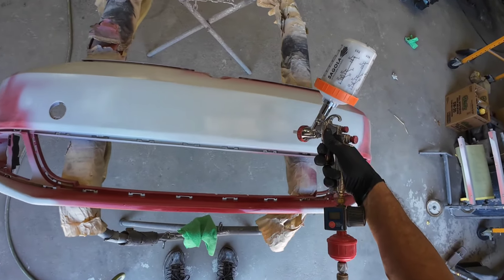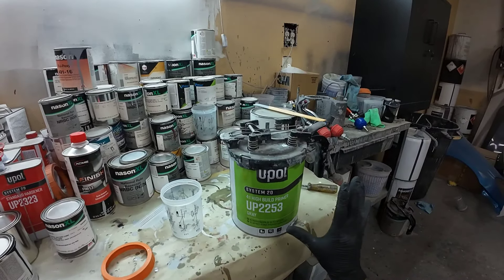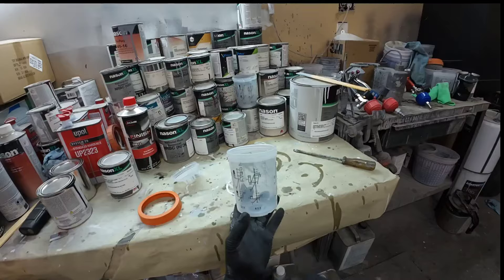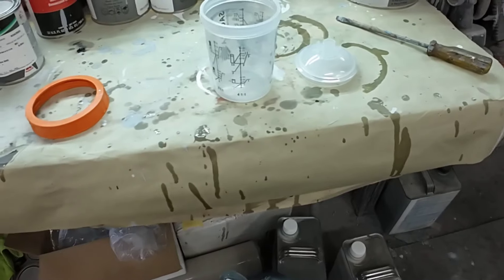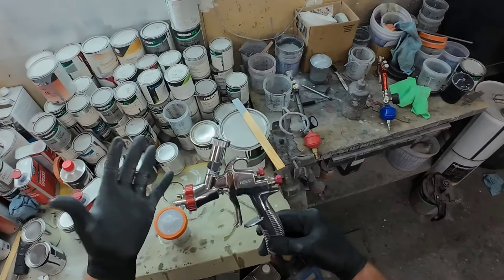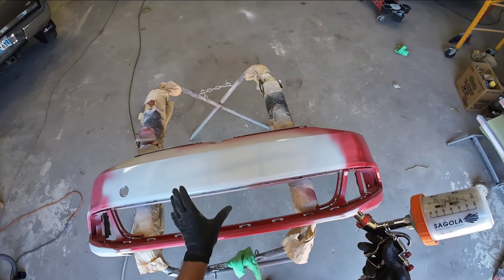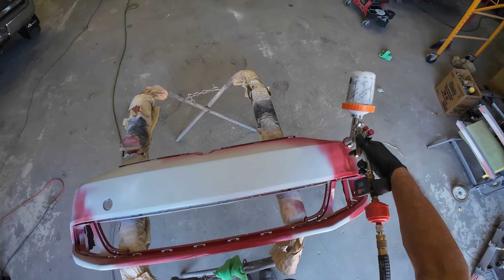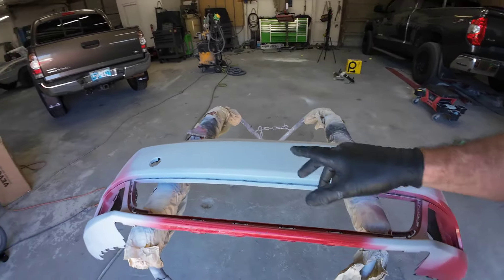How to Mix Primer for Perfect Application: Step-by-Step Guide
This is a back to basics video on how to mix and apply primer perfectly. I'll walk you through the step-by-step process of how to use disposable cups. We'll talk about a 2k primer that works really great for A DIY application. I'll share with you what you need to know when you're applying primer to your project.

Lvlp paint gun R500

gunnbud spray gun light

sunmight 6inch 600grit

3m cubitron2 xtract 320 grit

3m cubitron2 xtract 180 grit

3m cubitron2 xtract 80 grit

upol clearcoat

prep solvent

3m paint mask

70% isopropyl alcohol